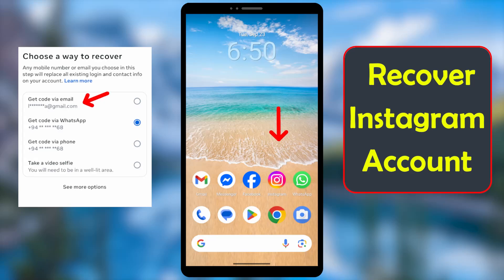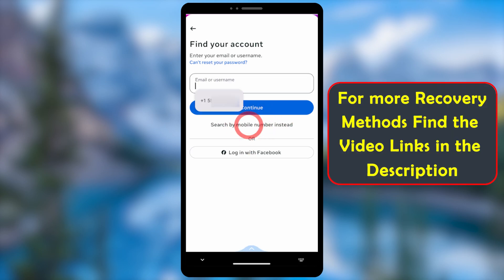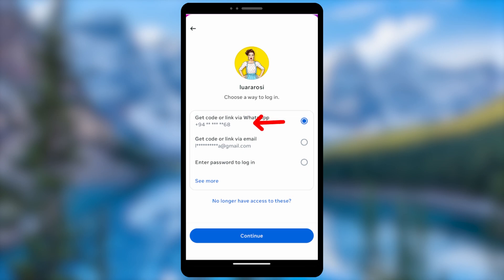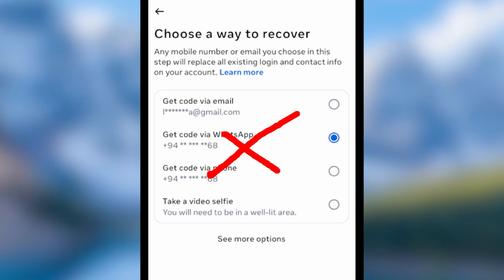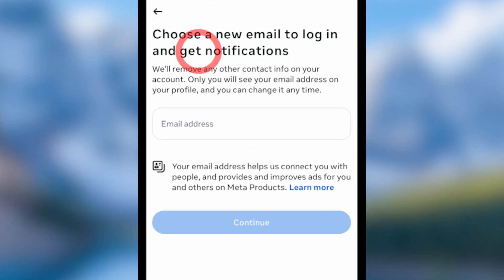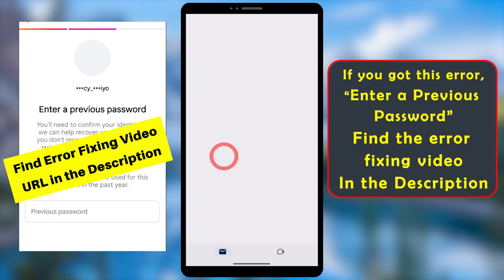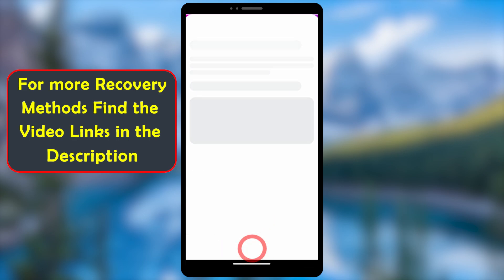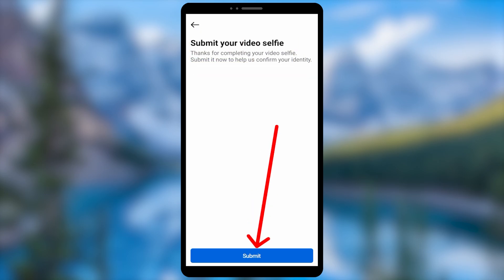How to Recover Hacked Instagram Account 2026 UPDATED‼️Hacked Instagram Account Recovery ⁨@Keshara⁩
In this video, we'll show you  how to recover hacked instagram account without email password and phone number new update. Use this full guide to how to recover my hacked instagram account without email and phone number and follow these easy steps to how to recover a hacked instagram account New method explain by keshara. So watch this updated tutorial to how to recover hacked instagram step by step guide on iphone and android for the latest OS versions. This method also works If you are using a PC laptop notebook, iPad desktop computer or any other mobile devices.

Related Links For more helpful video Guides:-

Chapters:-
00:00 Introduction
00:41 How to recover hacked instagram account
01:45 How to recover instagram account without email and phone number
02:35 Instagram hacked account recovery
03:30 Instagram account hacked video selfie not working
04:00 Conclusion

Here are some Questions, That have been addressed in this tutorial
1). my instagram account is hacked how can i get it back 2026
2). instagram account hacked and email and phone number change
3). hacked instagram account how to recover
4). if instagram account is hacked how to recover
5). how to recover instagram account without email and phone number

Date & Time: 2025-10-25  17:07:00  [UTC+05;30]